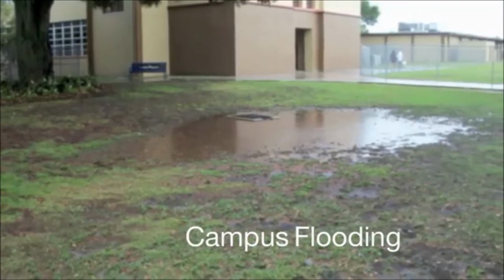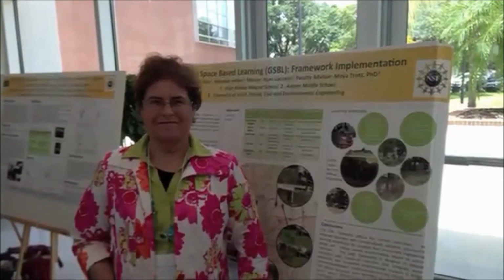Integrating Sustainability with Education and Community Engagement at USF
University of South Florida's Department of Civil and Environmental Engineering is implementing innovative programs and activities to unite sustainability efforts with education and community engagement both locally and internationally.